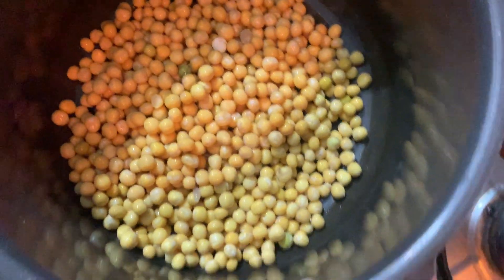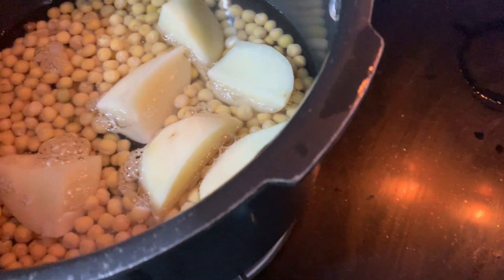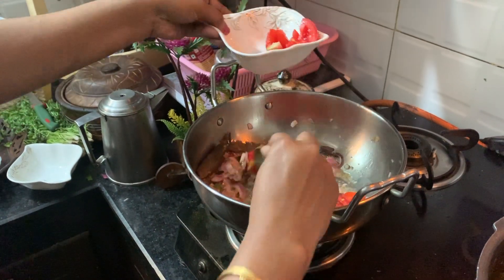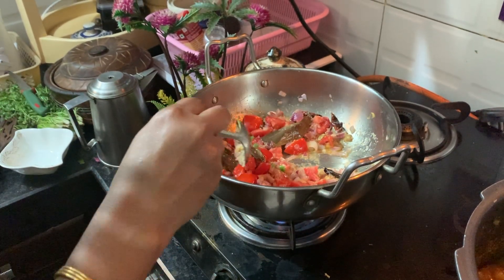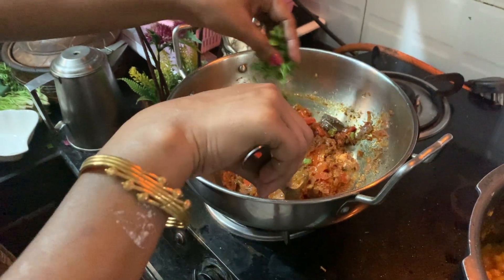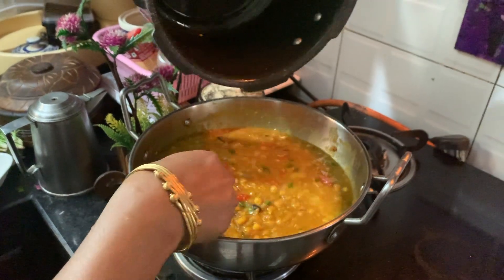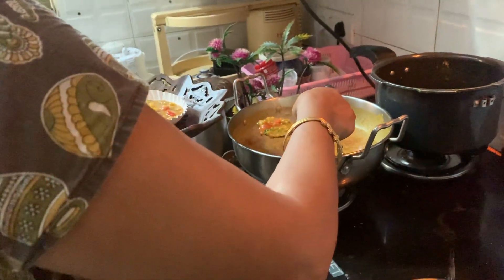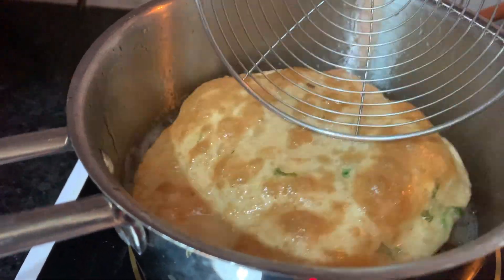North Indian recipes in tamil | odisha, Bengali street food ghugni in Tamil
North Indian  recipes  in Tamil  | odisha , Bengali  street food  in tamil | ghugni recipe  in tamil | maha be positive

Hi friends in this video I have share How to make North Indian recipes in tamil , how to to make Odisha recipee in tamil, how to make Kolkata recipes in tamil especially  how to make ghuguni in tamil . Ghuguni is a street food of Odisha and Bengal so this recipe is very simple and tasty also and best part is very healthy recipe also.

For making ghuguni recipe
Main ingredients are
Peas ( yellow peas)
Potato
Onion
Tomato
Green chillies
Red chillies
Turmeric power
Coriander powder
Garam masala
Cumin power
Ginger
Garlic
Salt
Oil
Cardamom
Bay leaves
Coriander leaves
Gloves
Cinnamon